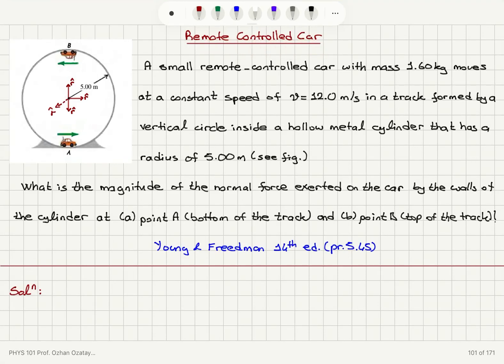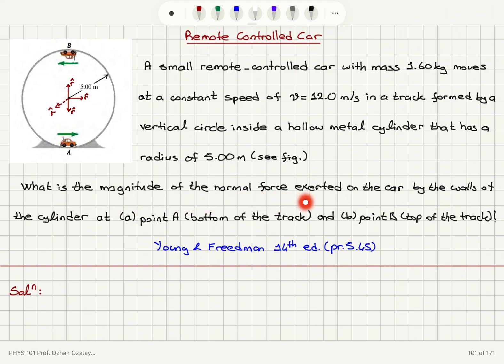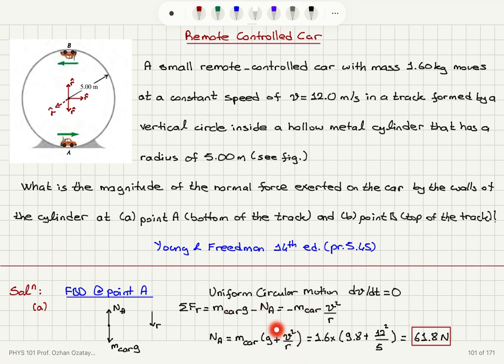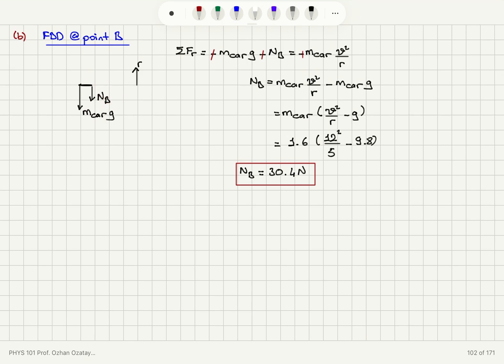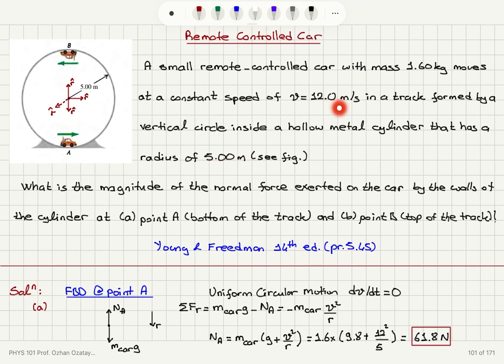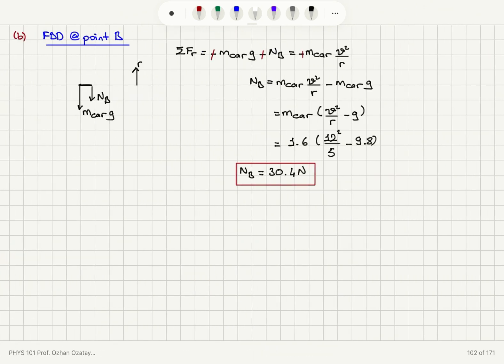Remote Controlled Car